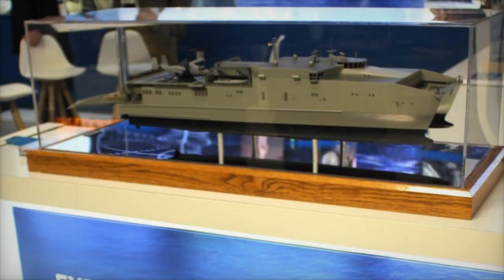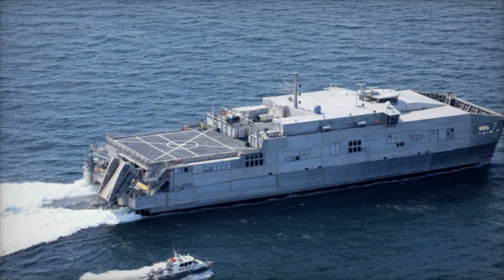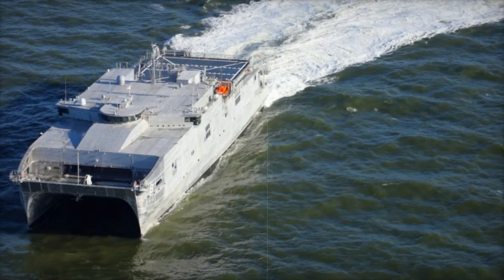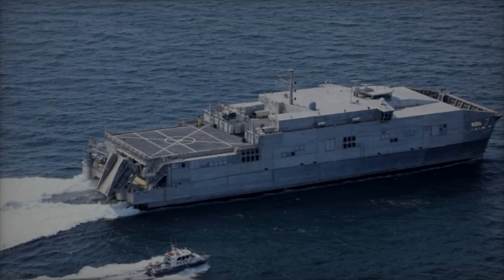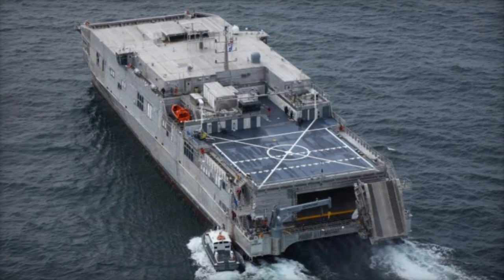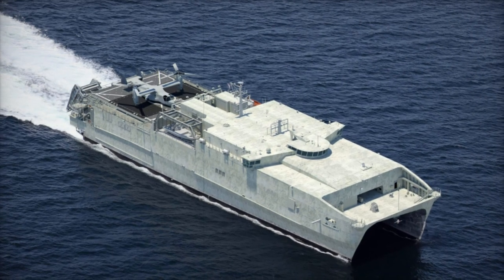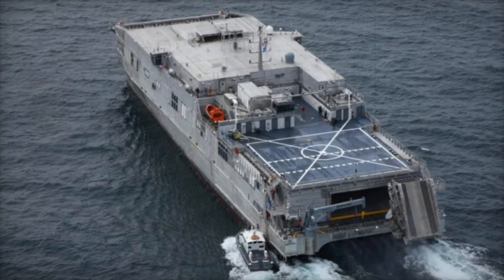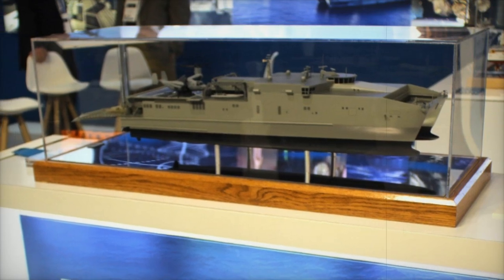Austal USA’s EPF Flight II brings advanced medical and aviation capabilities to US Navy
At Euronaval 2024, Austal USA unveils the advanced Expeditionary Fast Transport (EPF) Flight II, an upgraded version of the Spearhead-class vessels designed for modern military operations. Featuring a Role 2 Enhanced medical suite with fully equipped operating rooms, a blood bank, and a pharmacy, the EPF Flight II offers life-saving medical support in remote and contested areas. This next-generation vessel also supports expanded aviation operations, including the V-22 Osprey, and surface operations with RHIBs for rapid deployments. With these advanced capabilities, the EPF Flight II enhances U.S. Navy missions, from combat zones to humanitarian efforts.